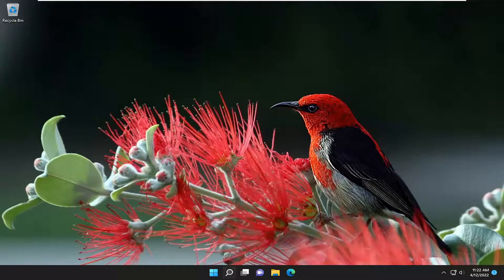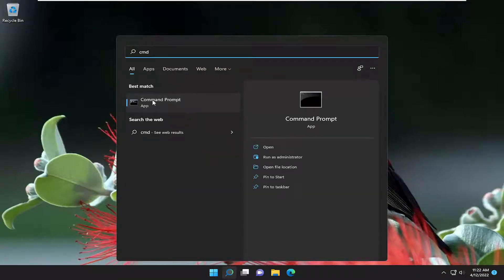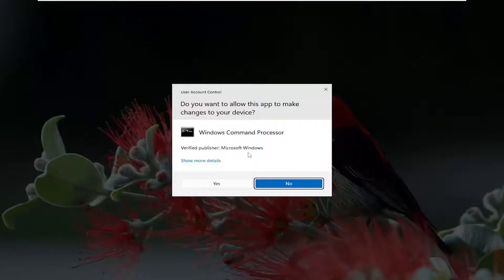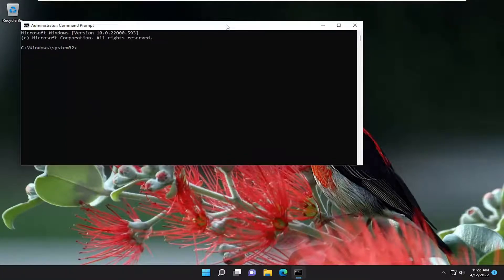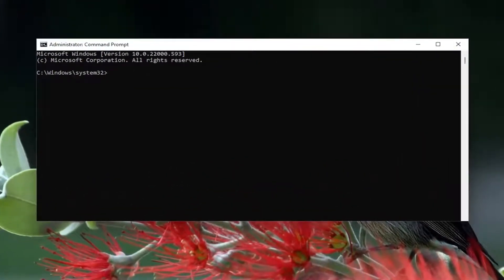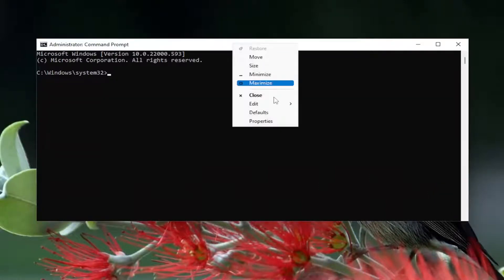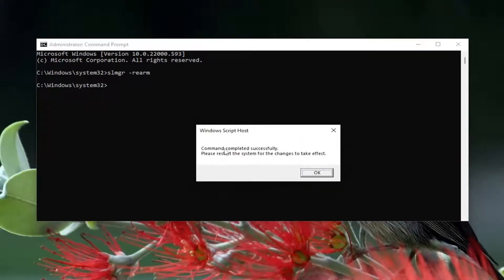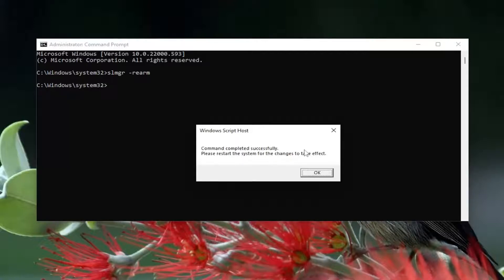Your Windows License Will Expire Soon But Windows Is Activated Windows 11 [Solution]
Command Used:
slmgr –rearm

If you didn’t know any better, you’d assume that Windows telling you that ‘Windows license will expire soon‘ is just a message giving you a heads-up before your current license will expire. But in reality, this can also be caused by a few different system errors – especially if you’re using an Insider build of Windows 11.

Issues addressed in this tutorial:
your windows license will expire soon windows 11 in Lenovo laptop
your windows license will expire soon windows 11 in acer laptop
your windows license will expire soon windows 11 in ASUS laptop
your windows license will expire soon windows 11 in Toshiba laptop
your windows license will expire soon Lenovo
your windows license will expire soon cmd fix

Installing Windows is easy as all you have to do is to buy the official OS and apply the same on your machine.

Then, getting the OS update will be free as the firmware can be downloaded from Microsoft Store or through Microsoft’s servers right on your device by using your product key.

Even though Windows 10 is a free update, in many situations users reported the following alert: Your Windows license will expire soon; you need to activate Windows in PC settings.

Well, it seems that the Windows system is seeing the Windows 10 update not as a regular OS improvement, but as a standalone OS and that’s why you will have issues with the license.